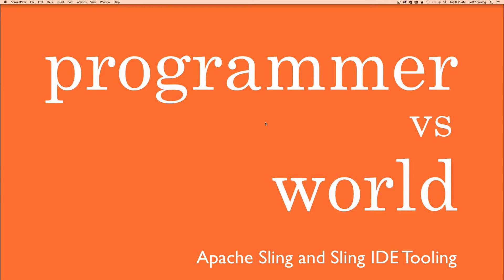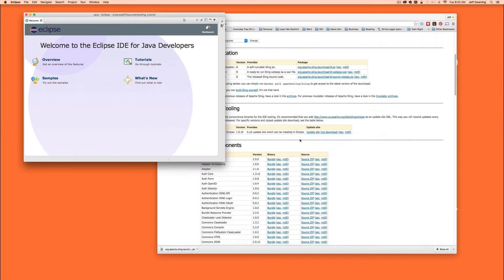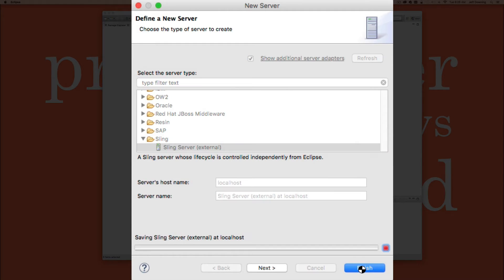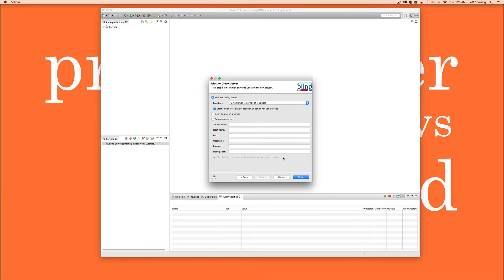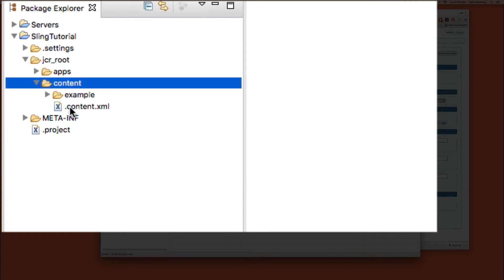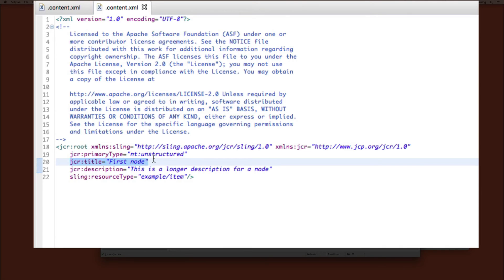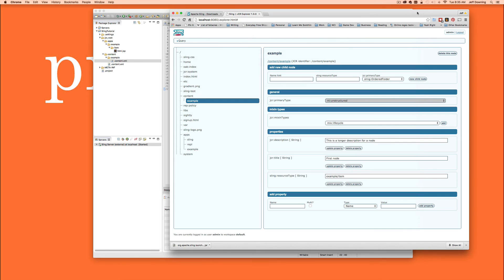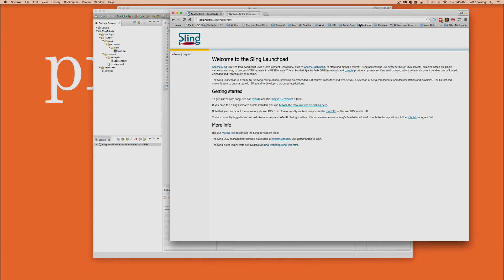Apache Sling Tutorial - Getting Started And Sling IDE Tooling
This video gets us started with Apache Sling and the new Sling IDE Tooling in Eclipse.